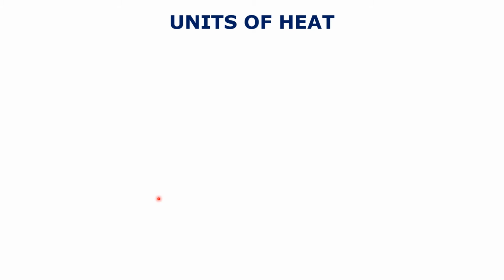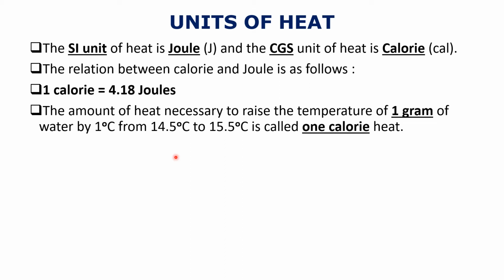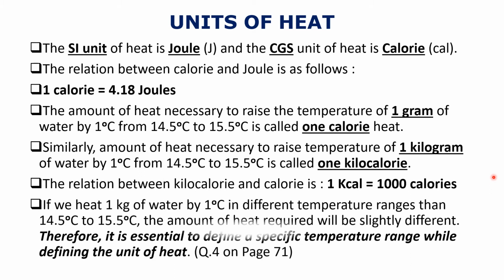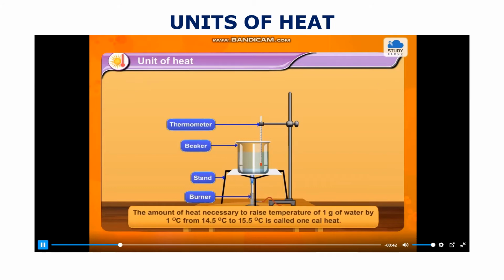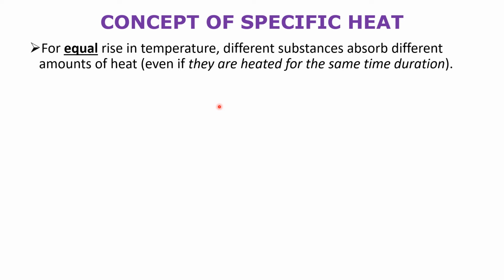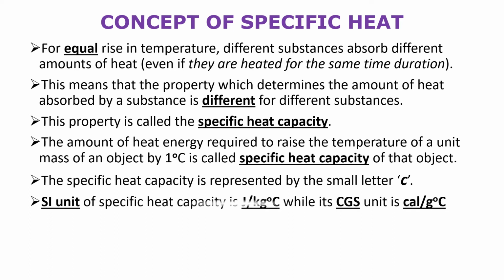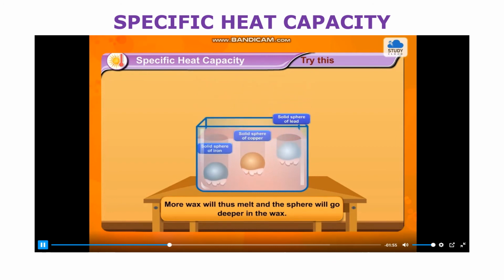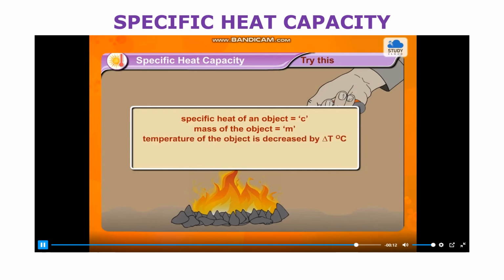Std.10 - Science Part 1 - Chapter 5 (Lecture 10)